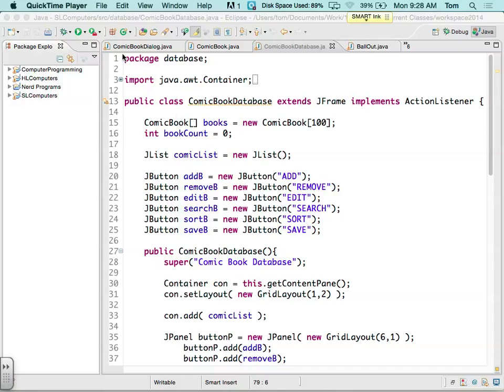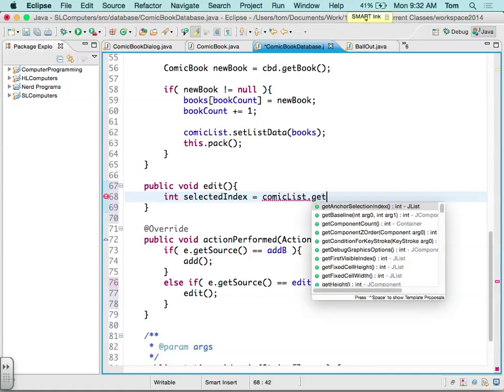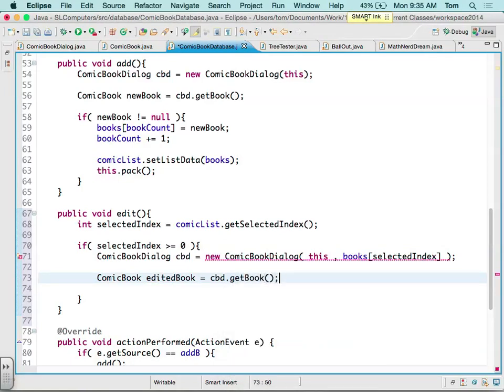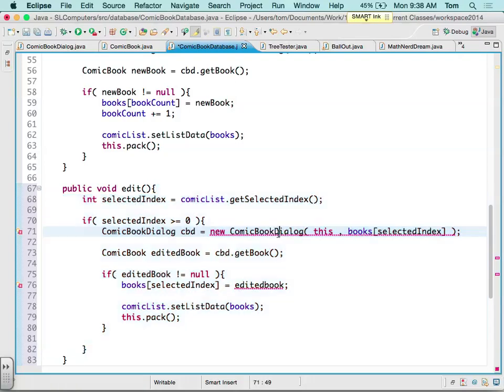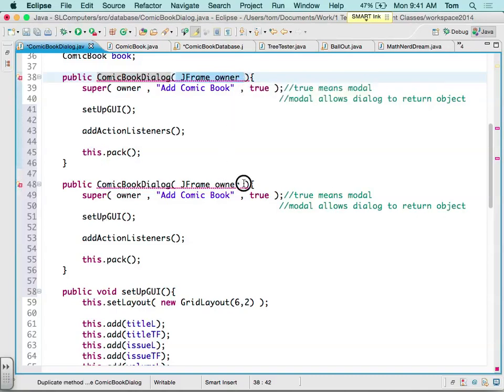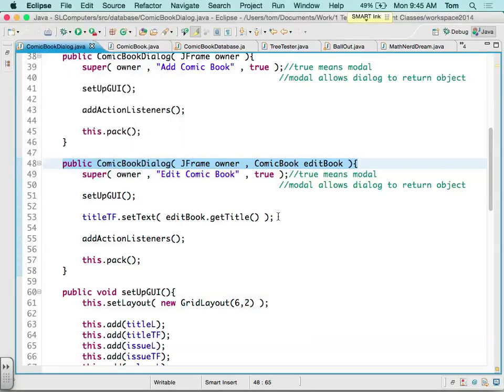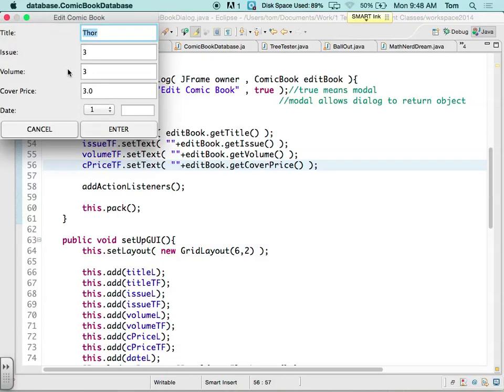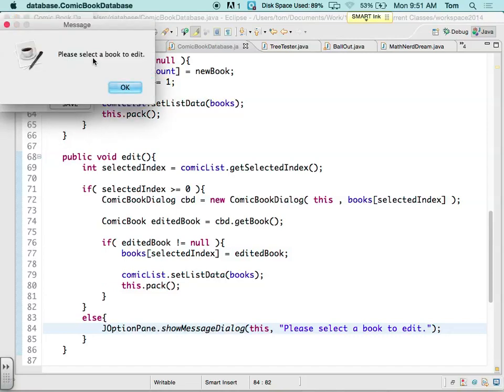Database Project - Editing Records In Database Using Dialog